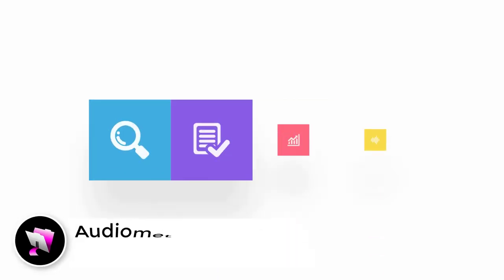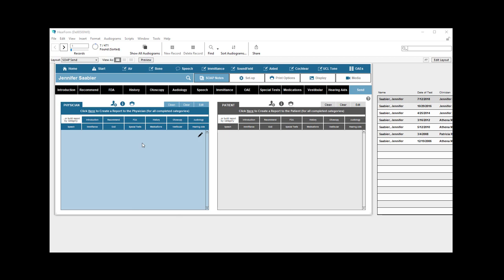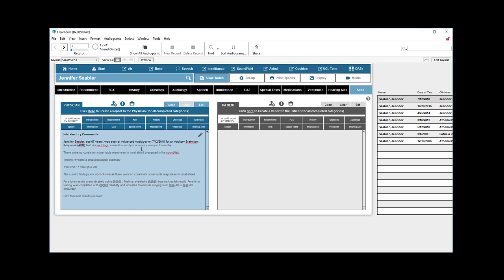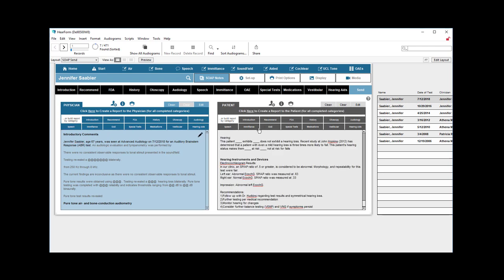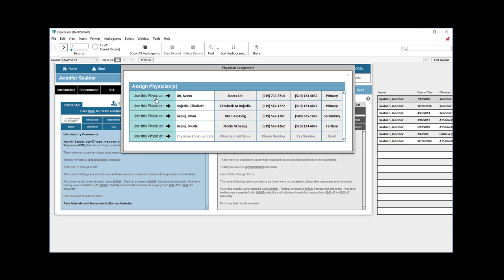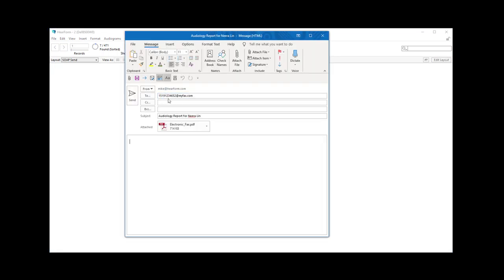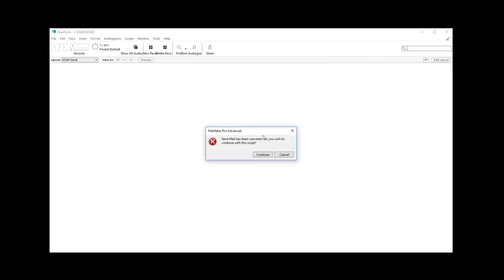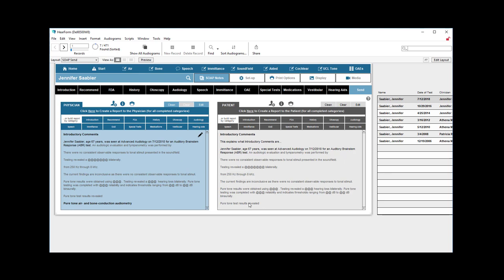Audiogram SOAP Report